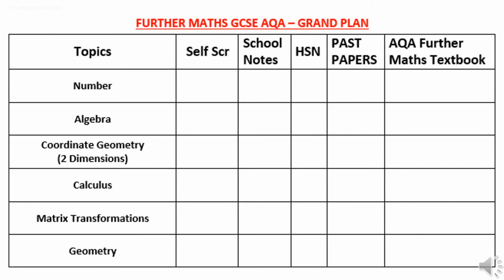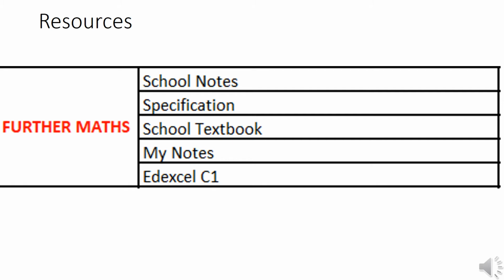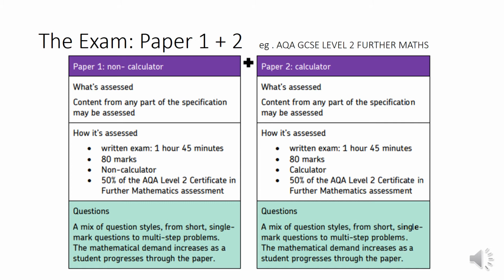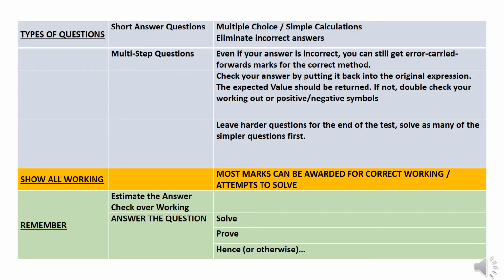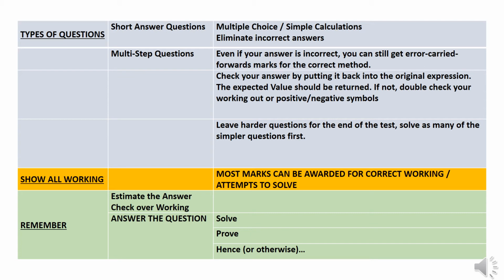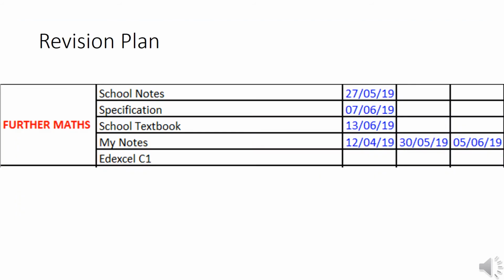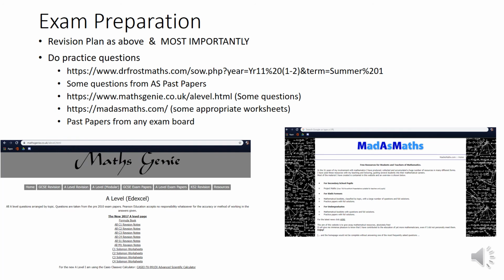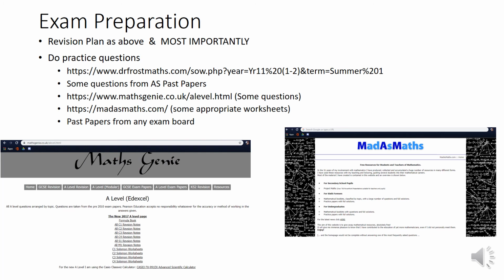Getting a 9 made simple for Further Maths GCSE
I wanted to share how I prepared for my Further Maths GCSE and over time went through various resources and came up with my revision plan I got an A^ (A* with distinction) in my GCSE Further Maths, so I guess the resources I used and the effort invested in this subject was worth it.

Special Thanks to:

Ms H Short

Mr Ahmed Seyam

Alastair